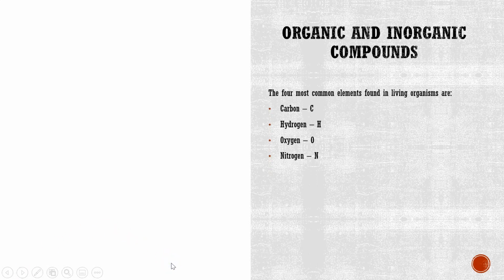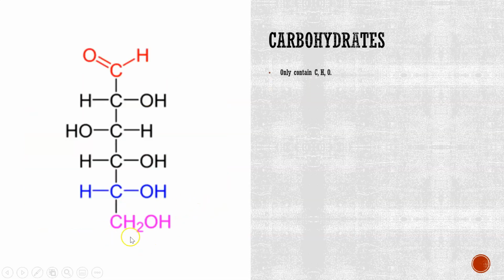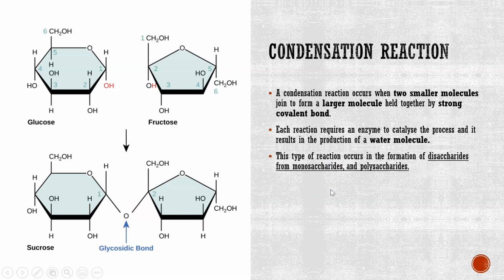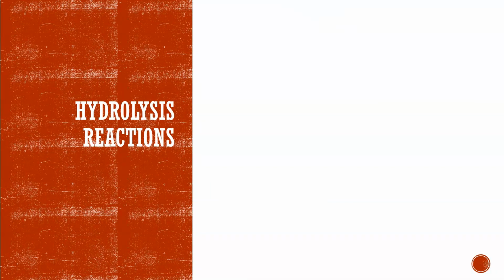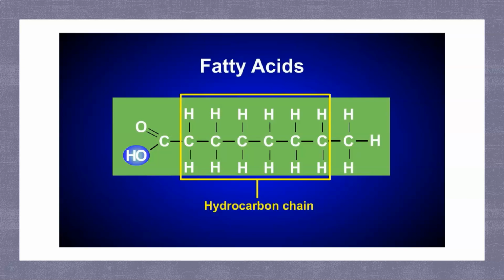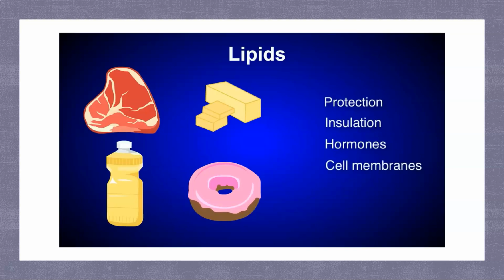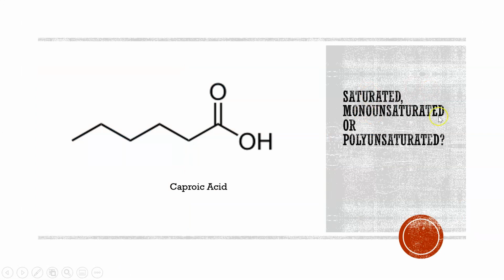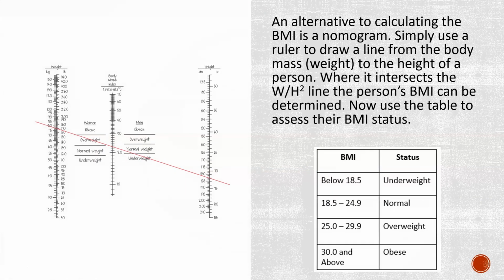IB Bio 2.3 Carbs and Lipids Video 11